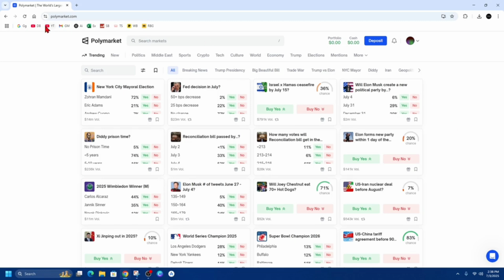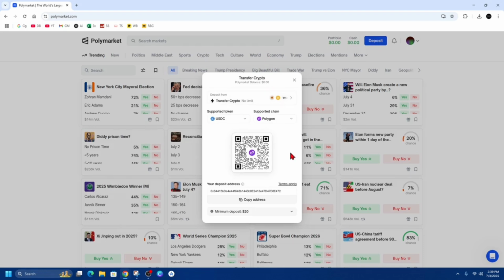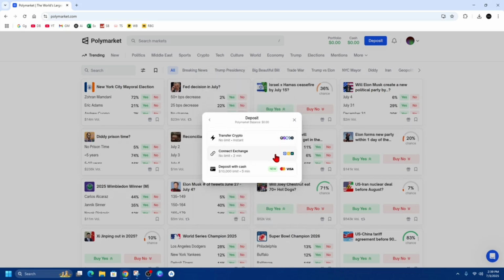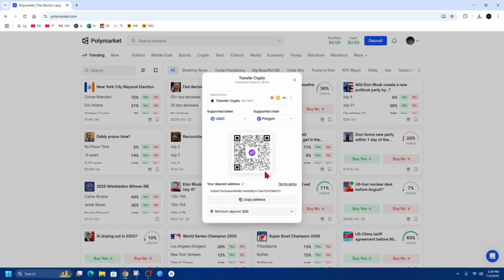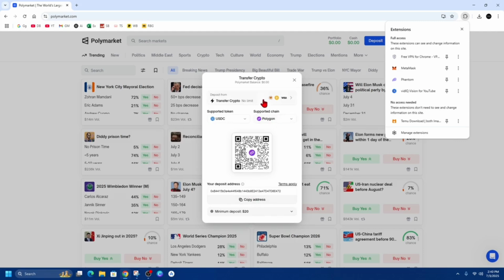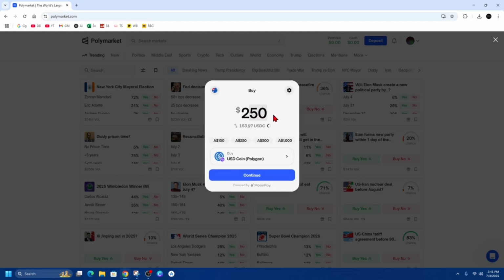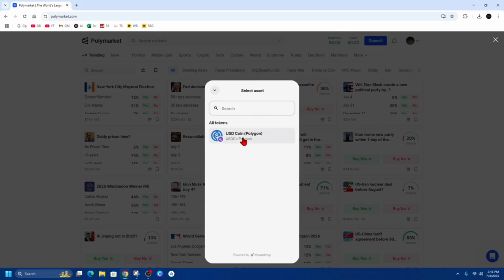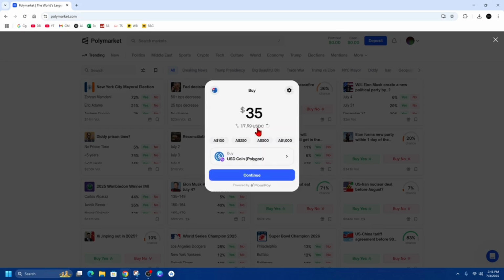How To Deposit Money To Polymarket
In this video, I’ll show you how to deposit money into Polymarket using USDC, a stablecoin pegged to the US dollar. You’ll learn how to transfer USDC from exchanges like Coinbase or Robinhood, as well as how to deposit directly using your credit card or peer-to-peer methods. Perfect for anyone looking to start trading on Polymarket.